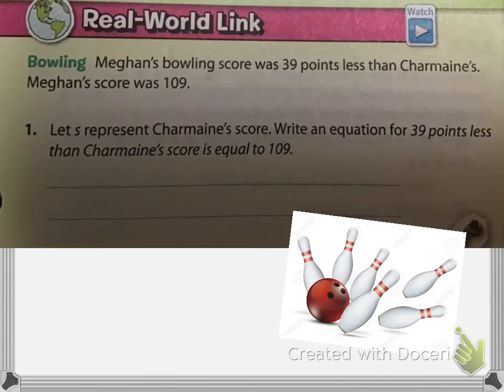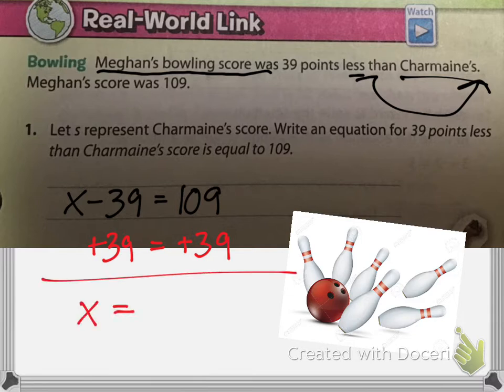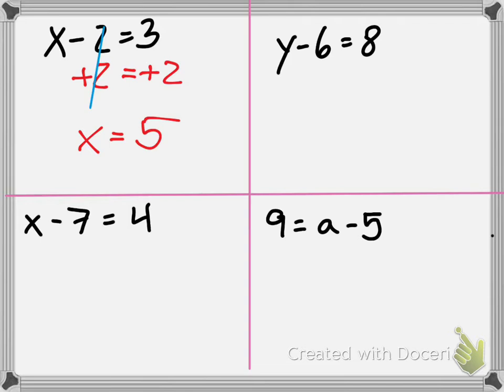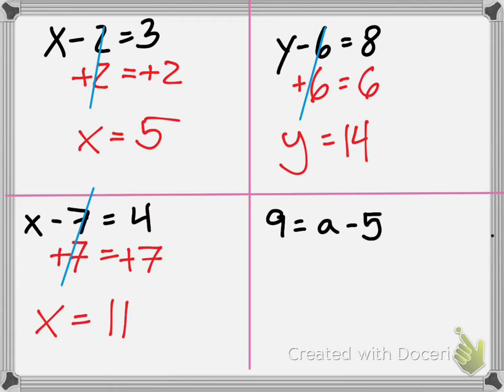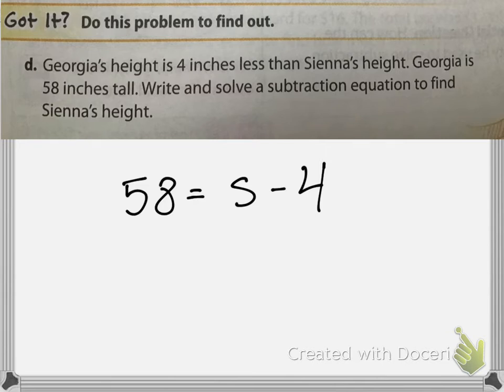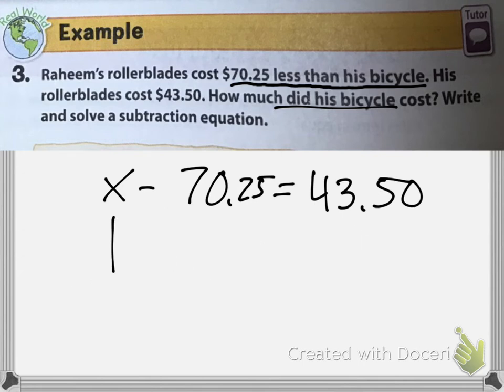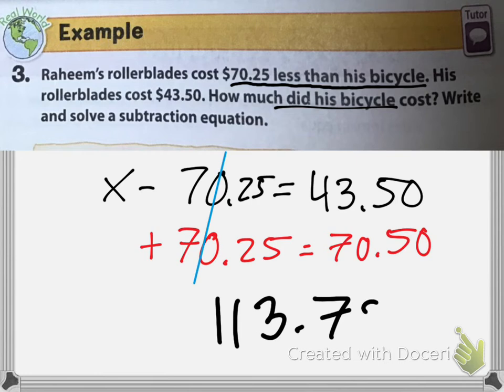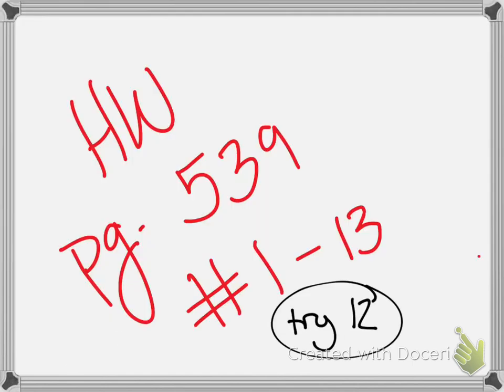7.3 Solve and Write Subtraction Equations